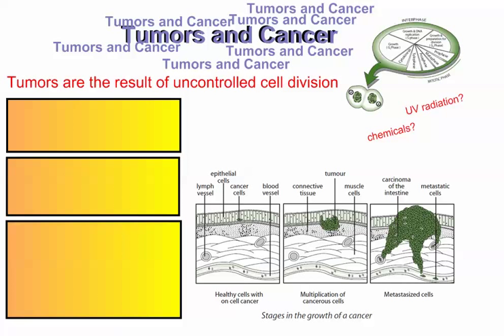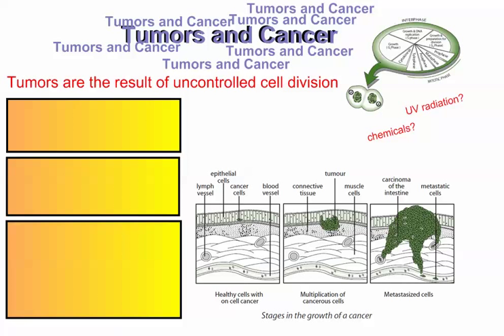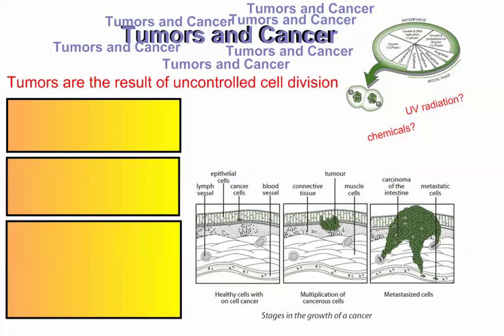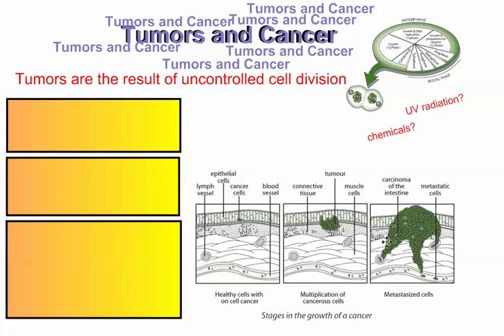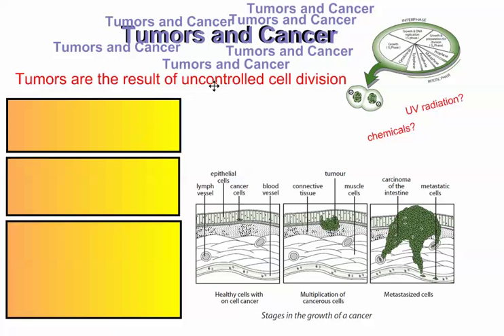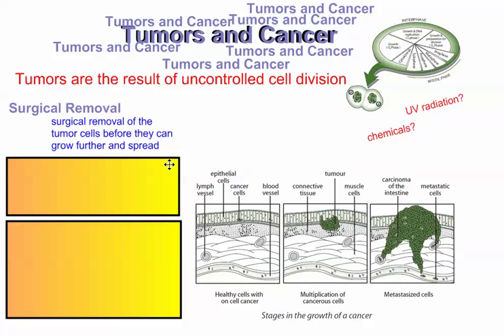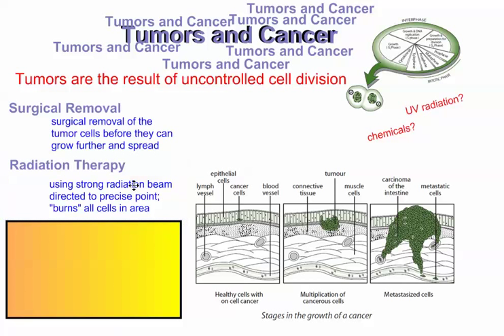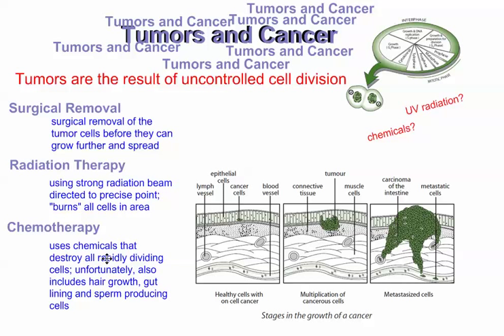Tumors and Cancer (IB Biology)